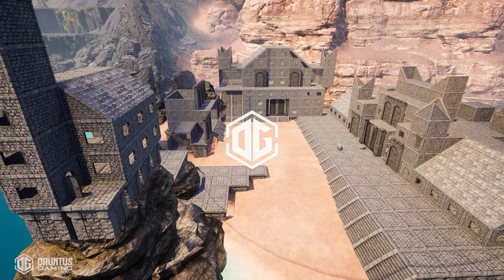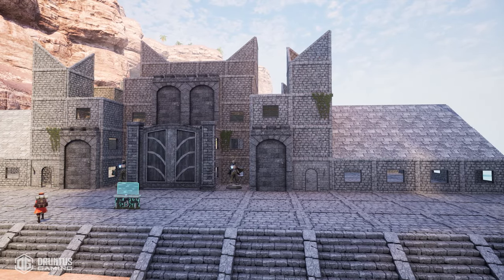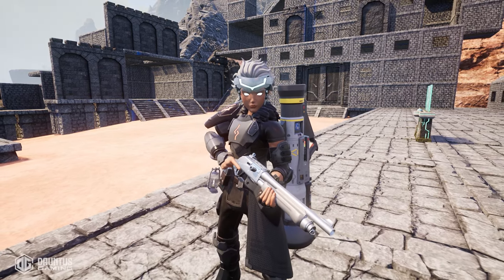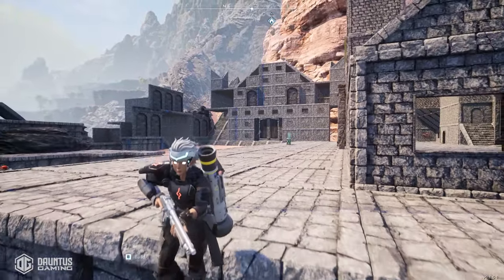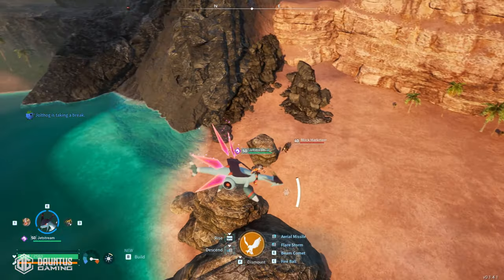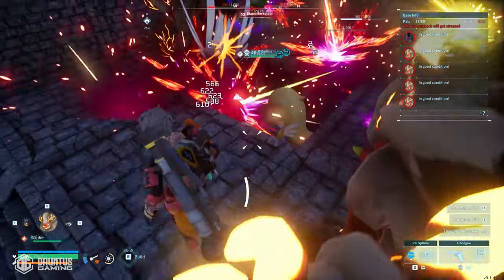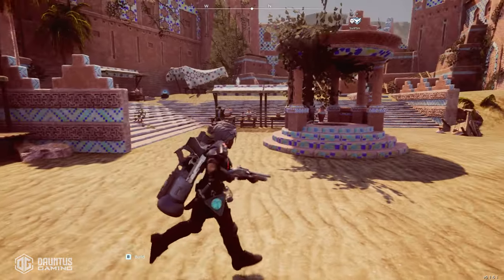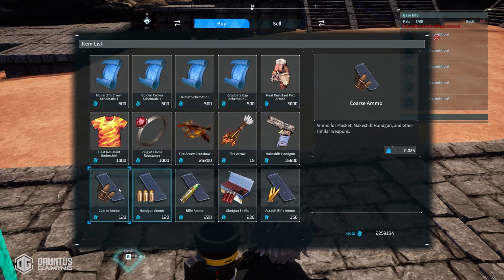Palworld - GET RICH QUICK - 70k Gold per MINUTE + INFINITE AMMO!!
This is hands down the fastest way to gold in Palworld. With this setup, you will have everything you need to farm infinite gold and buy infinite ammo + Cake baking resources ALL IN ONE LOCATION from onsite merchants. You will want to set this up immediately, and I'm going to walk you through every step of the way!